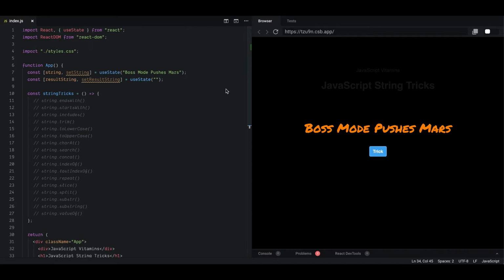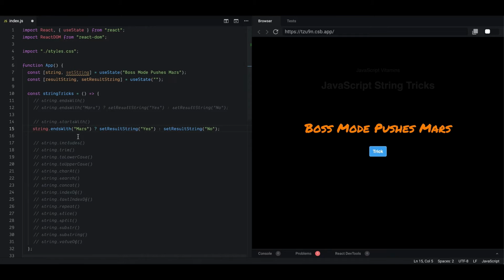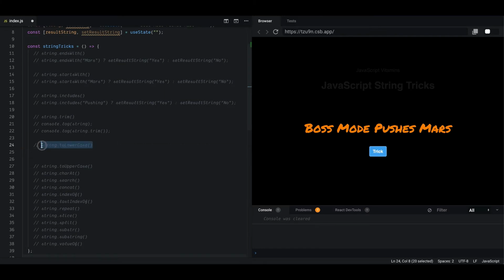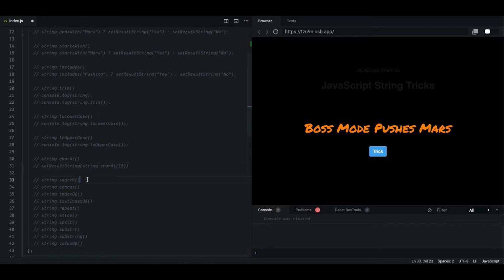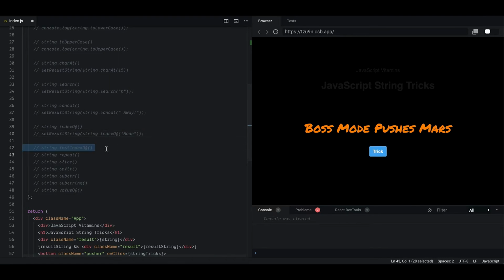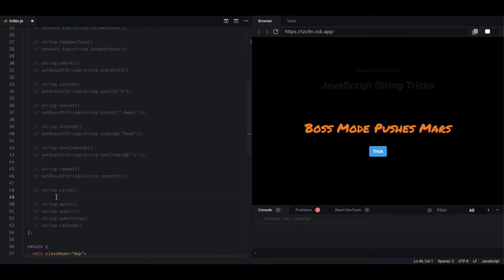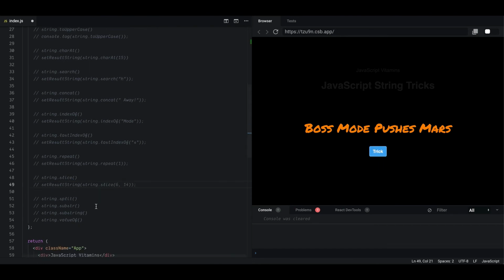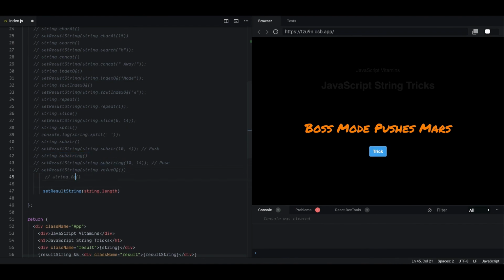JavaScript - Working With String Methods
Strings are objects, learn how to use some of the basic methods available on those objects to manipulate strings. This allows you to have ideas of how you can manipulate strings right at your fingertips ad you work on your projects.

 endsWith()
 startsWith()
 includes()
 trim()
 toLowerCase()
 toUpperCase()
 charAt()
 search()
 concat()
 indexOf()
 lastIndexOf()
 repeat()
 slice()
 split()
 substr()
 substring()
 length